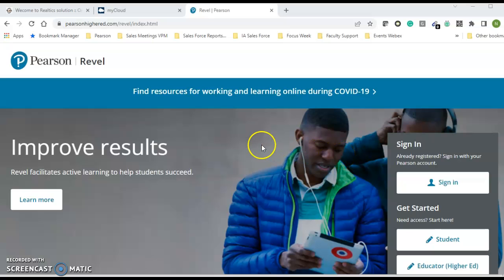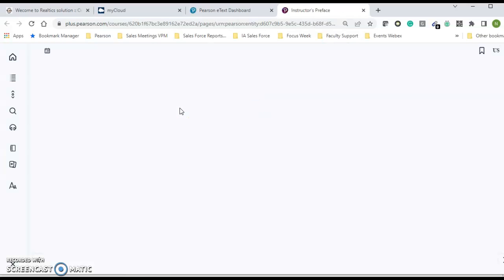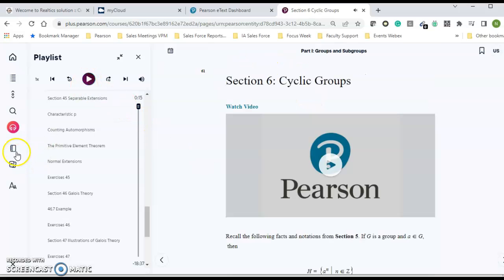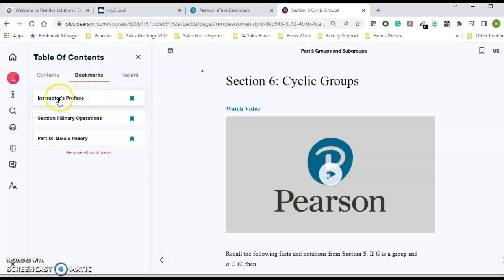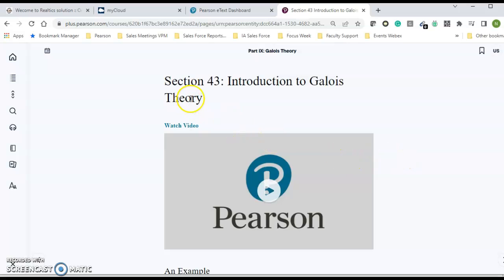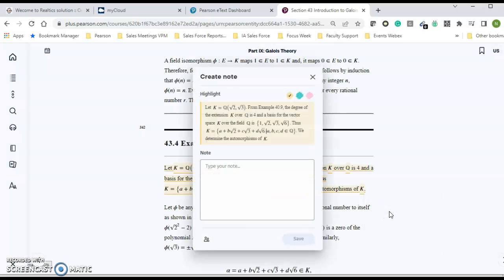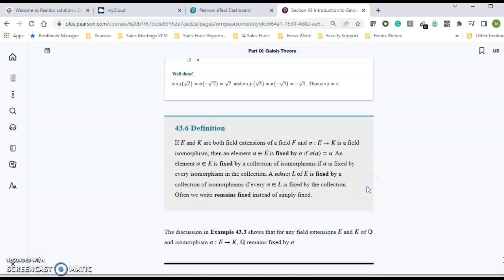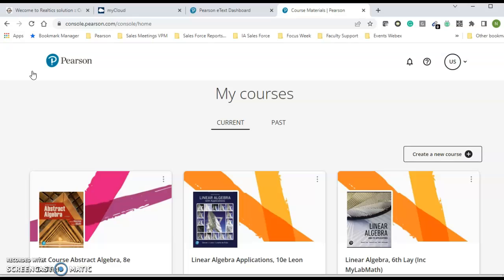Abstract Algebra E-Text